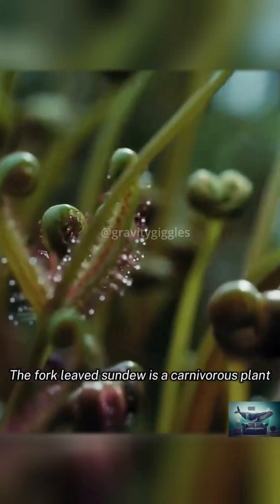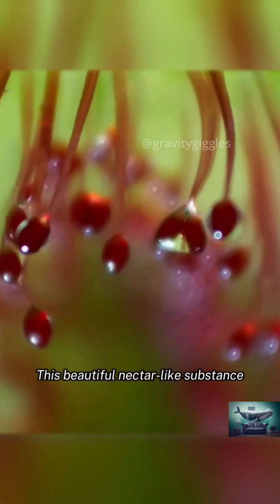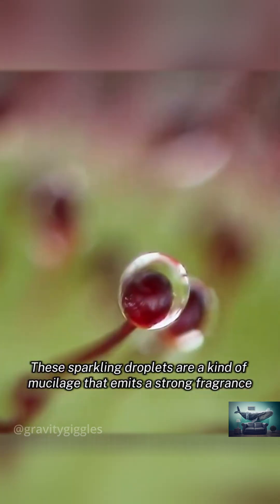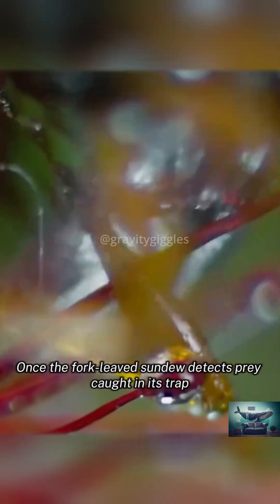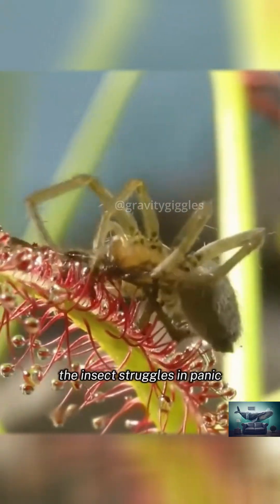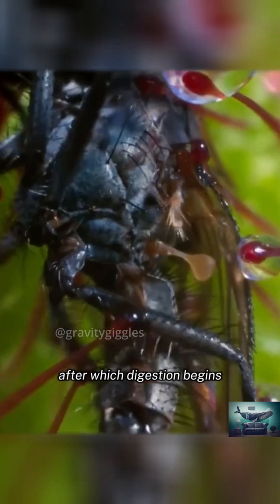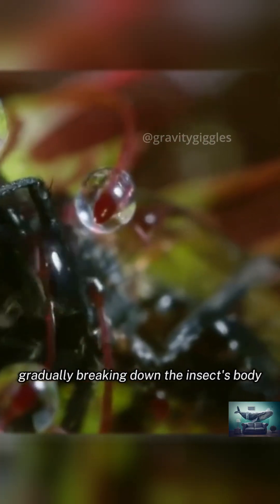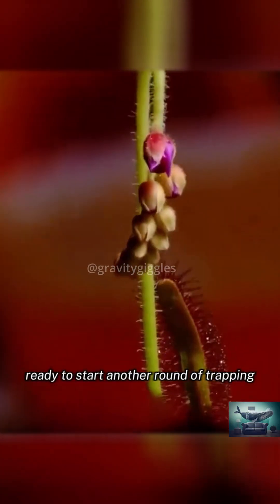Drosera Binata aka Fork leaved Sundew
Drosera binata, commonly known as the forked sundew or fork-leaved sundew. It is a large, perennial sundew native to southwestern Australia and New Zealand. The specific epithet is Latin for "having pairs" - a reference to the leaves, which are dichotomously (sometimes twice-dichotomously) divided or forked,[3] and up to 24 inches (60 cm ) long.

Like all sundews, it is a carnivorous plant. It is unique among sundews in having narrow, branching leaves. It is the only species in the Drosera section Phycopsis.